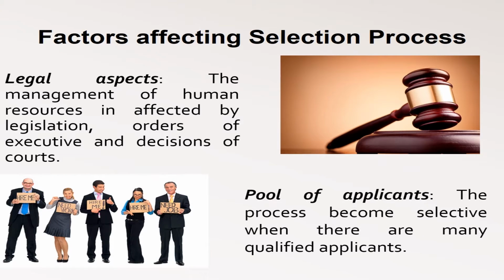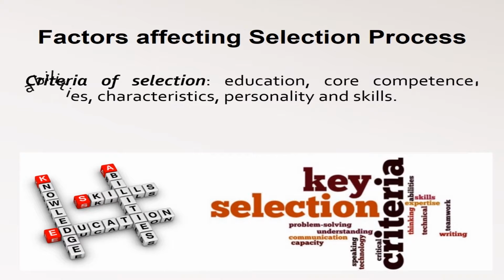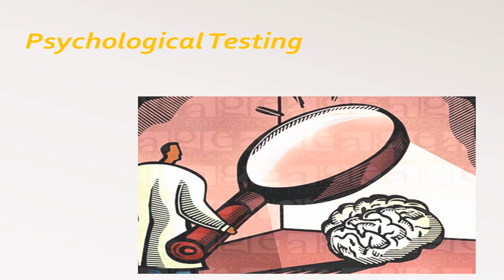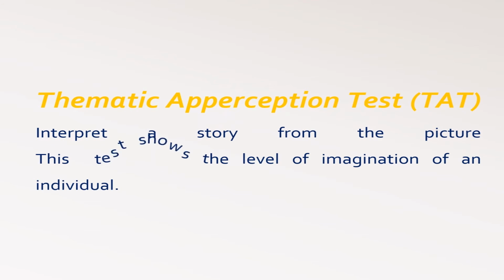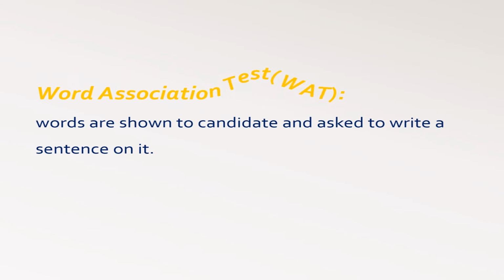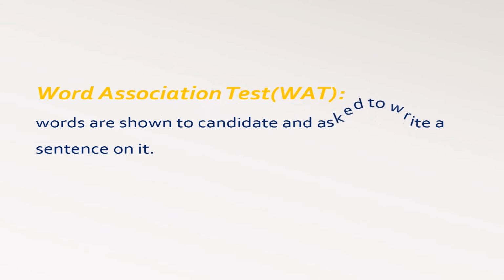hrm unit 2 topic 6